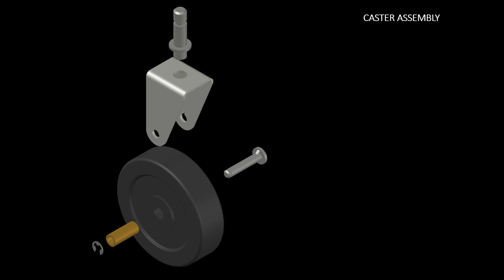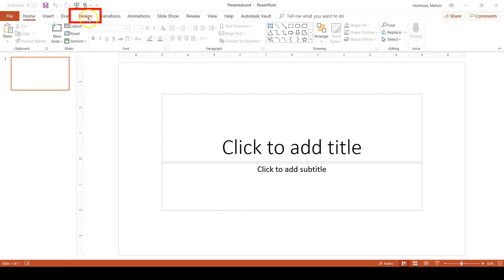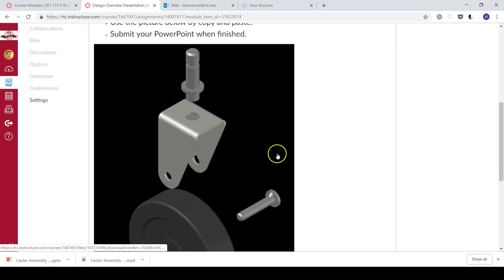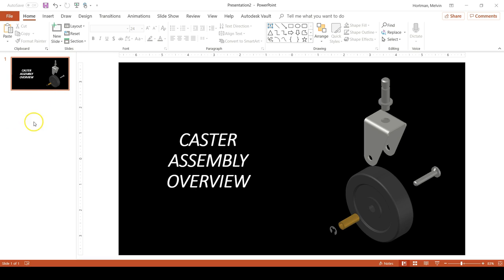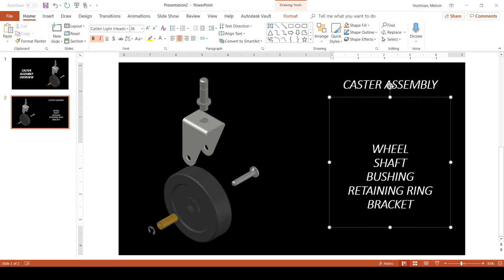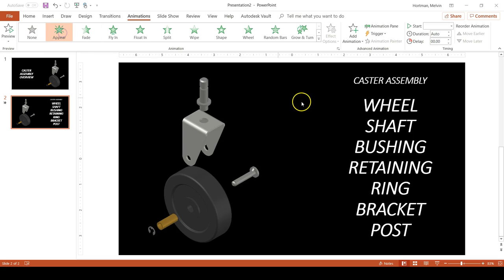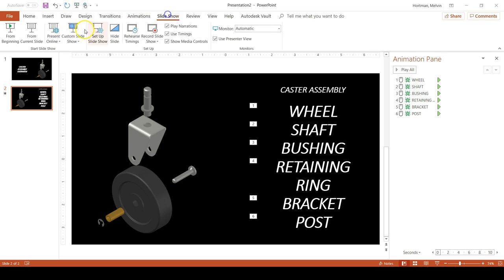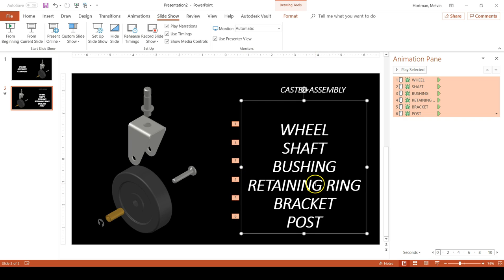Crash Course in Technical PowerPoints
RTC DFT 175 Preparing Technical Presentations